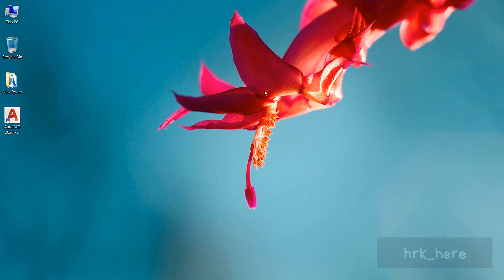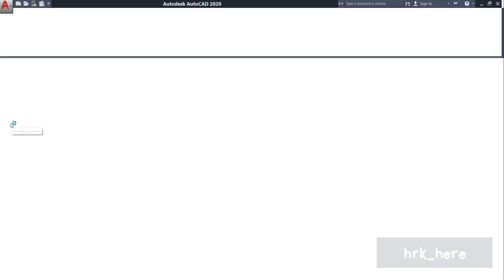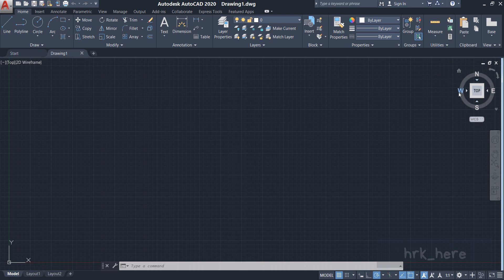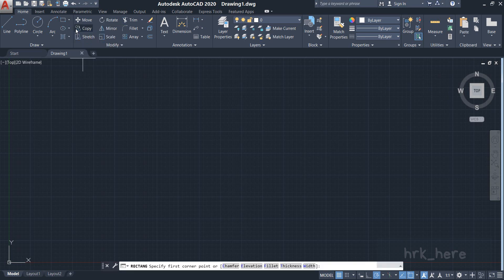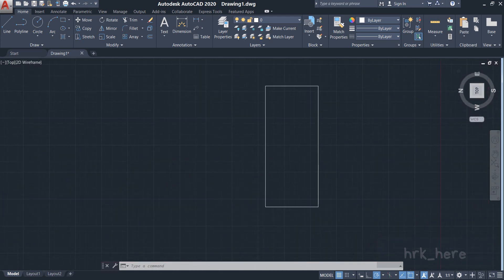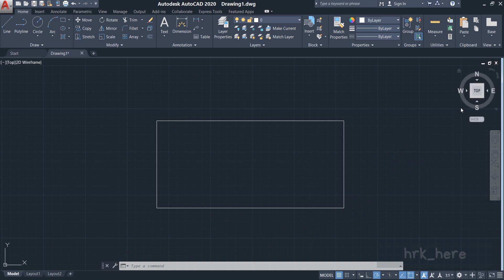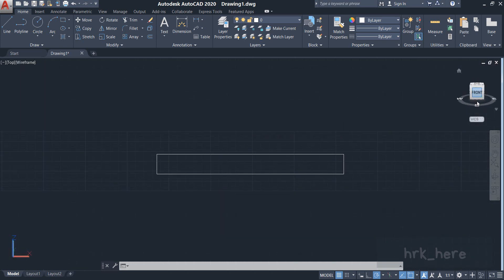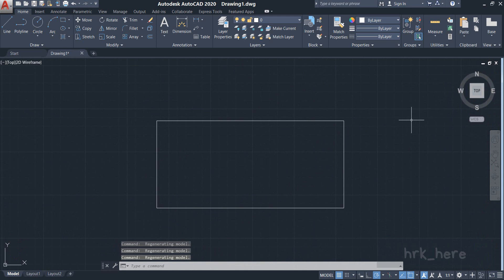GETTING STARTED WITH AUTOCAD - HOW TO USE A VIEW CUBE?